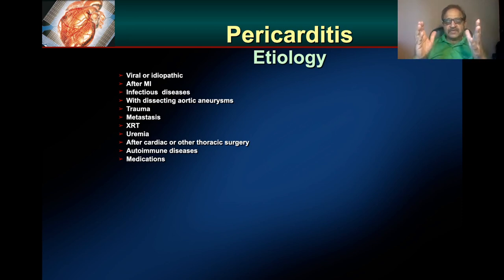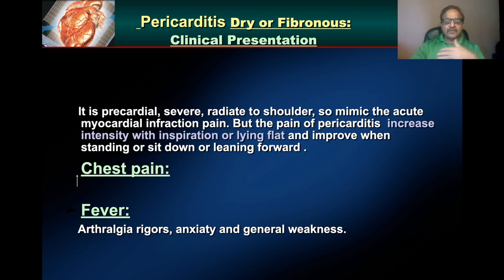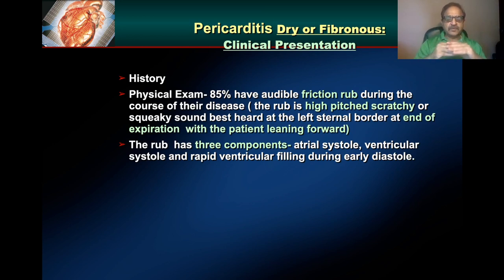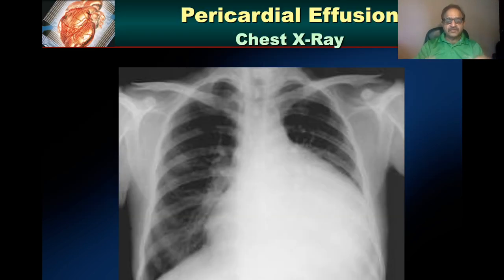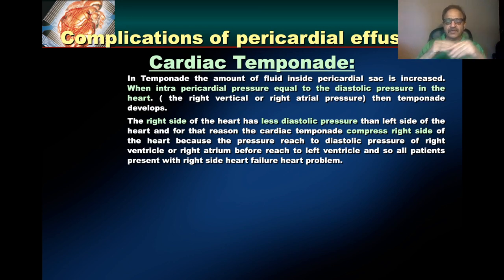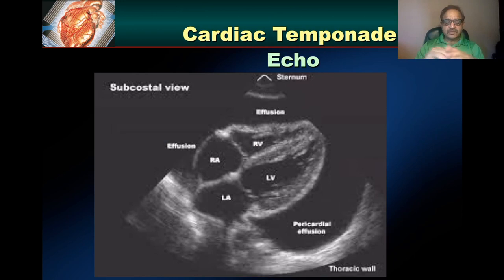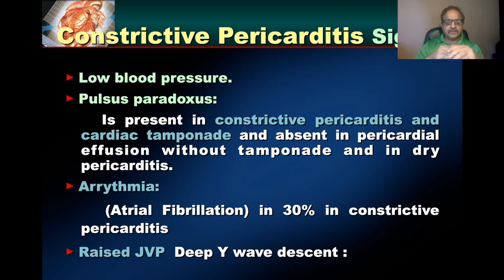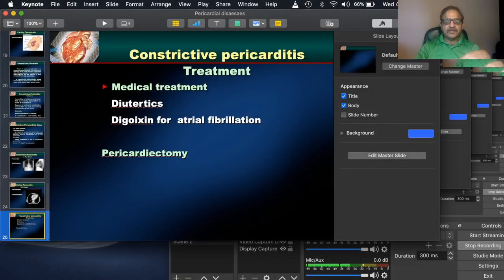Pericardial diseases Lecture 6 Prof Abdul Hafeez Chaudry Class final Year